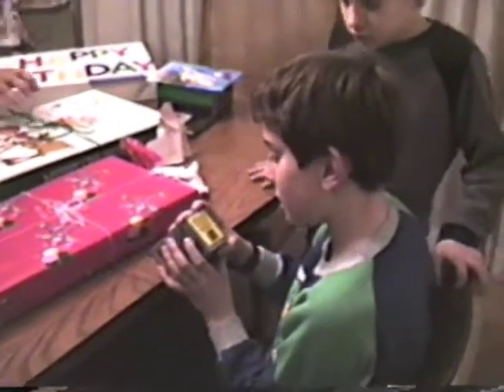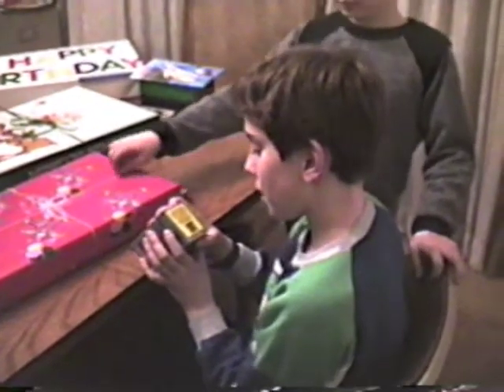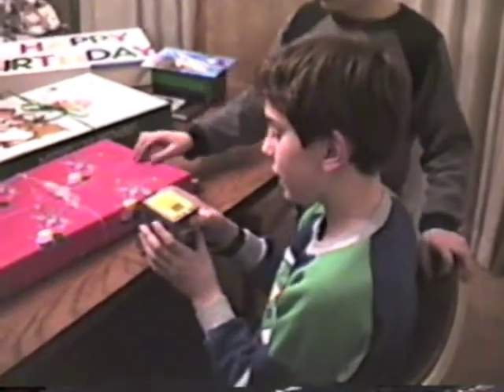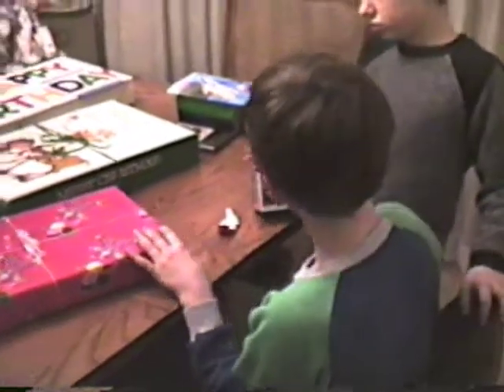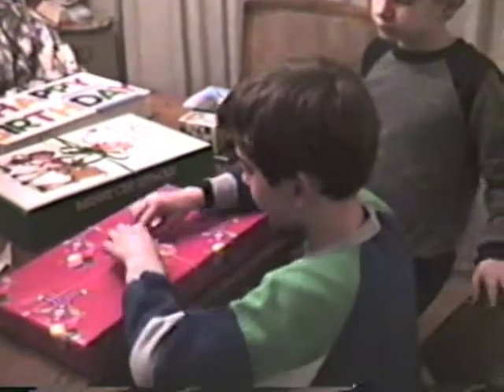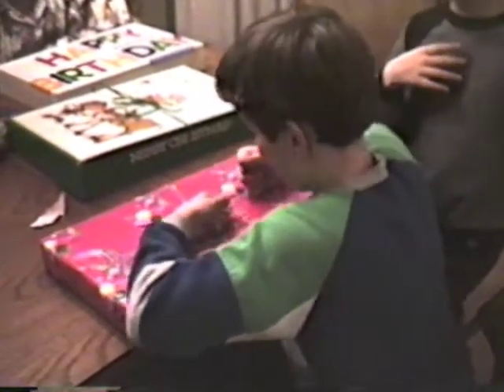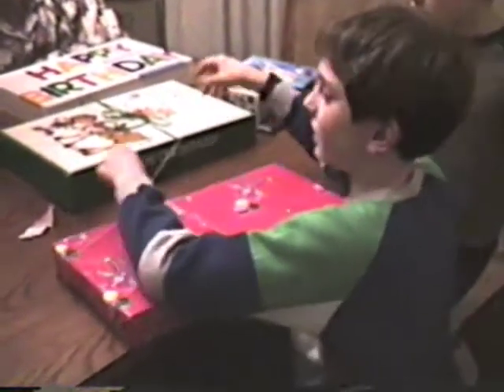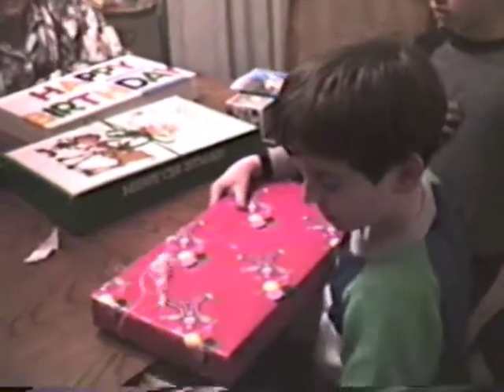Nathan old movies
This is a practice video using iGrabber to convert VHS to digital, then using iMovie to edit and enhance.